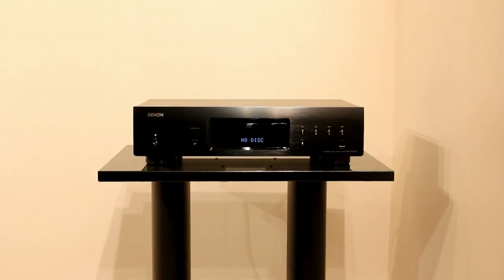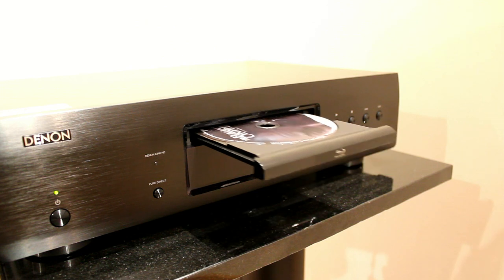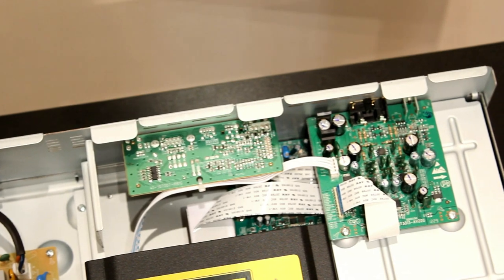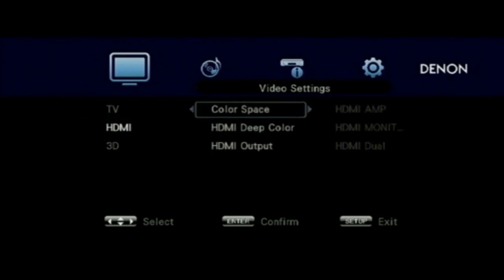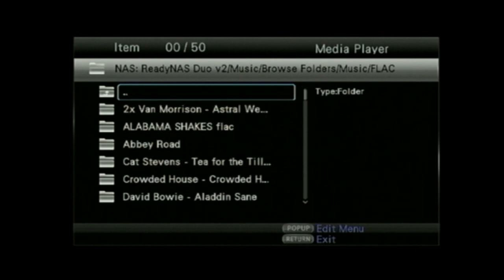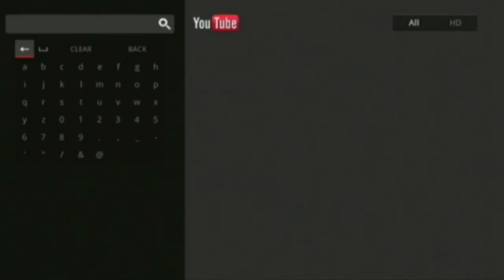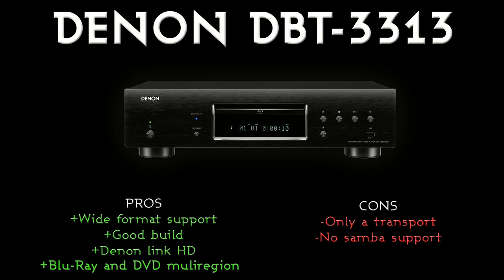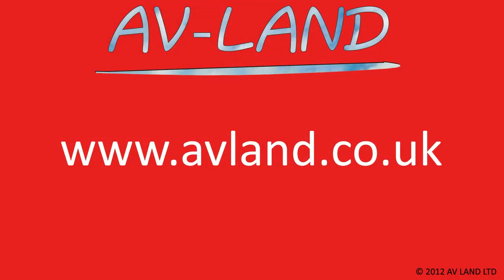Denon DBT-3313UD Multi-Region Blu-Ray Player Review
Product guide and video review for the Denon DBT3313 Multi Region Blu-Ray player. Menus, Denon Link HD, and connections for the DBT-3313.